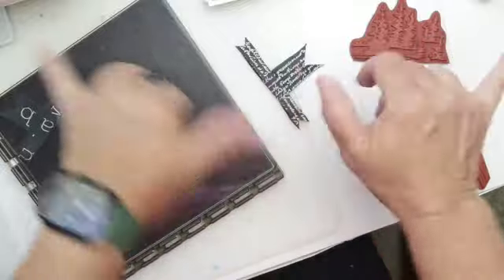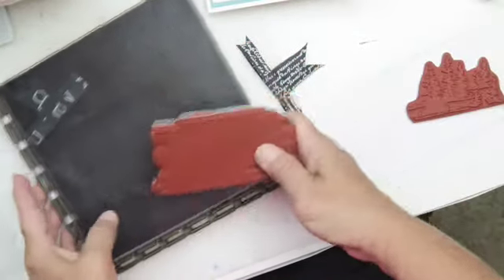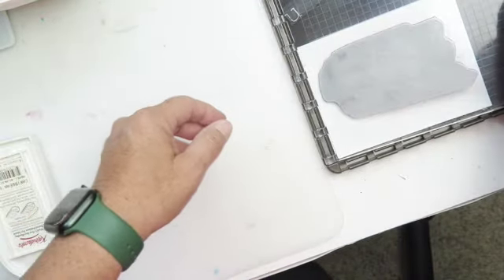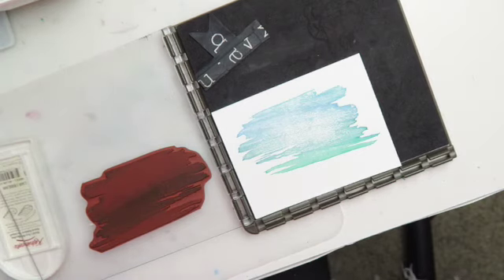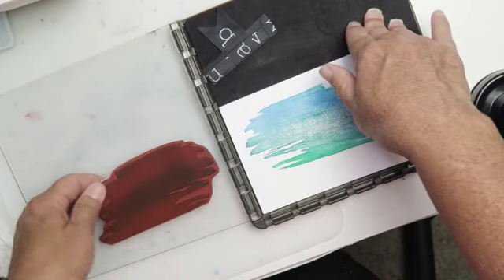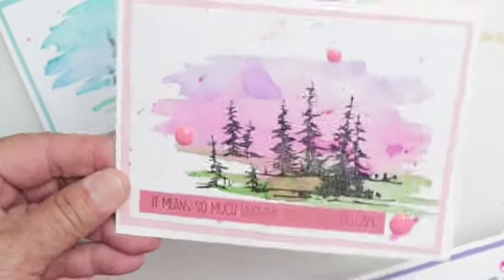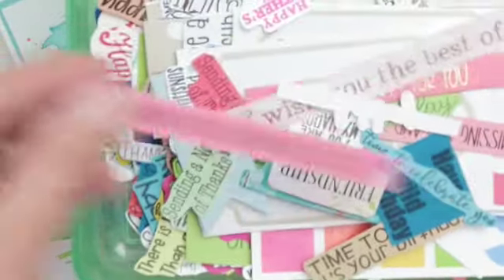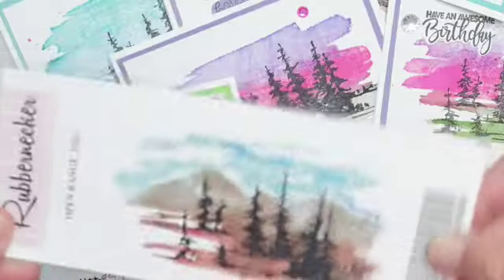7 CARDS 1 STAMP SET | Rubberneckerstamps | Open Range Set | Cardmaking | Paper Craft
Mailing Address
Makaz Home

7 CARDS 1 STAMP SET | Rubberneckerstamps | Open Range Set | Cardmaking | Paper Craft